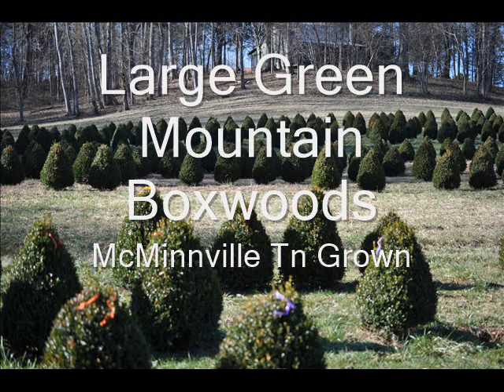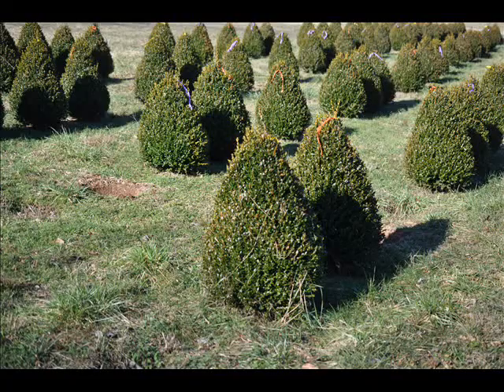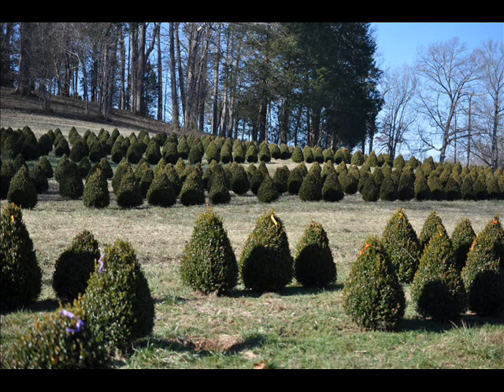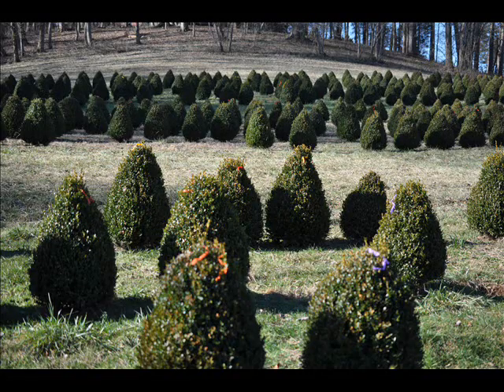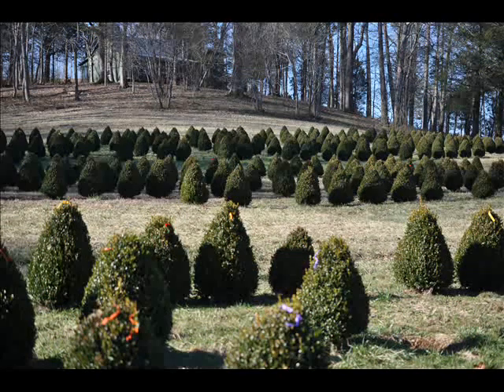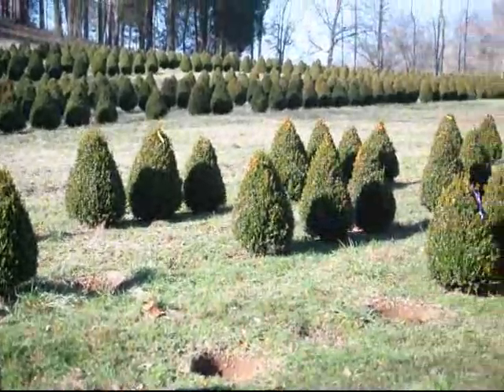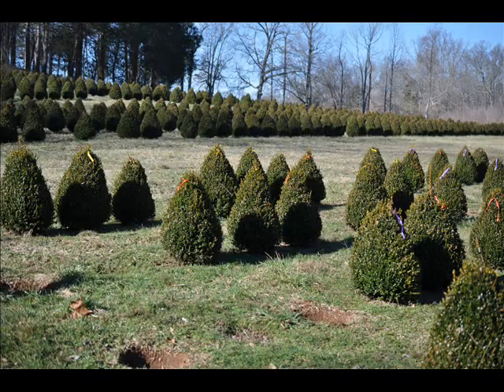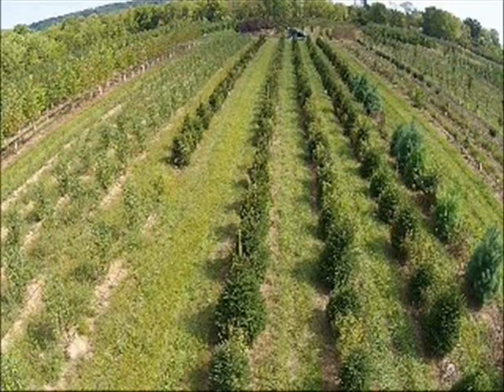Green Mountain Boxwood Plants McMinnville Tn Grown